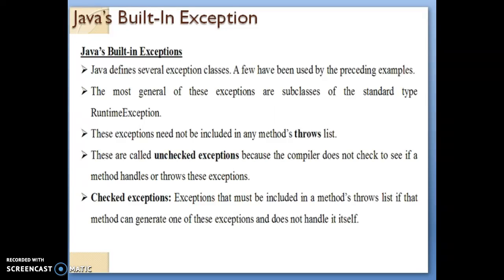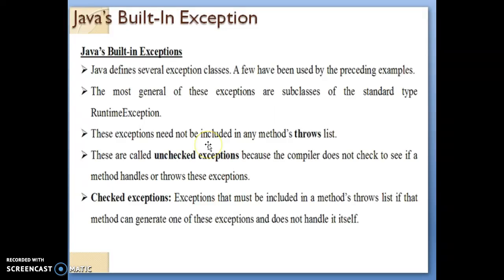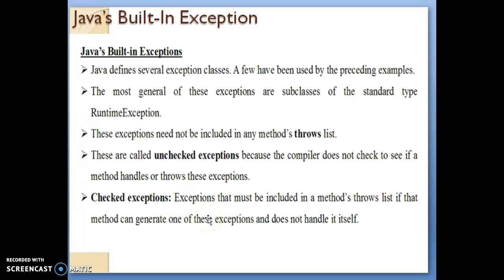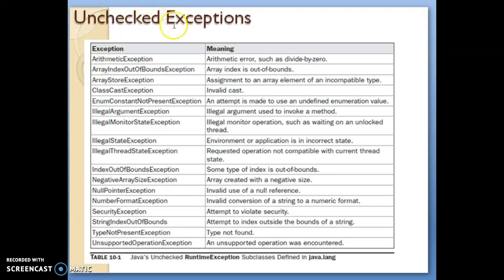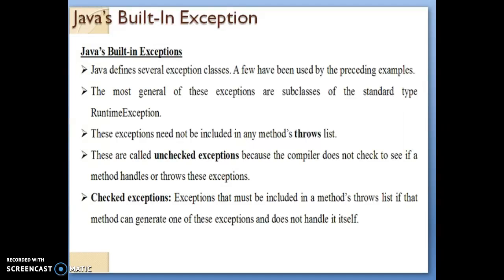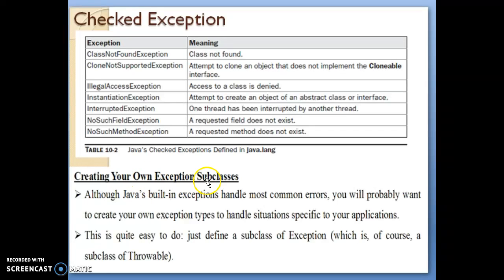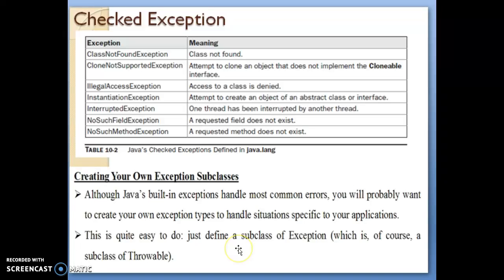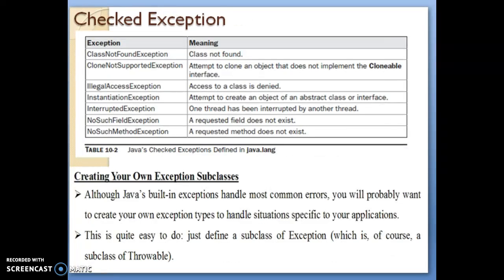Built-in Exception in JAVA